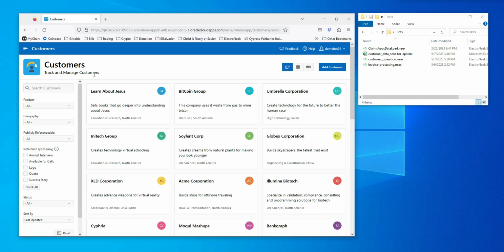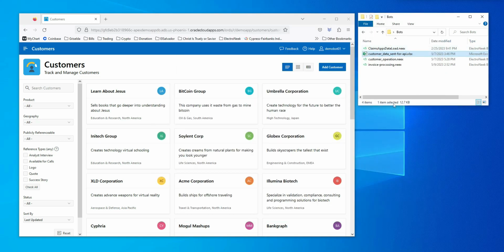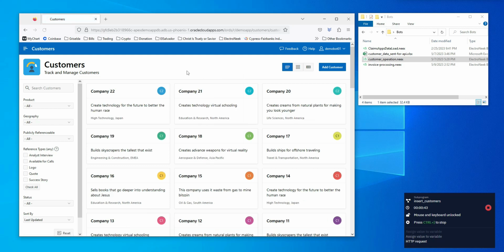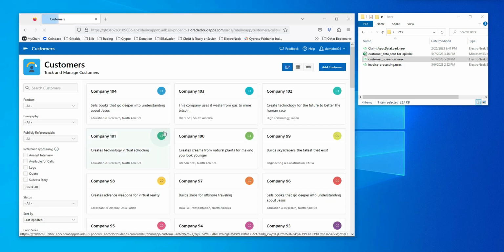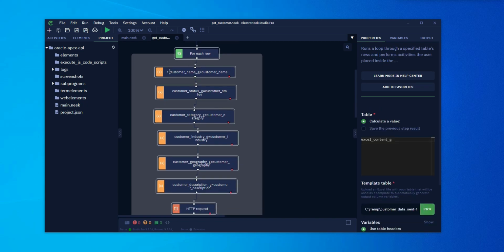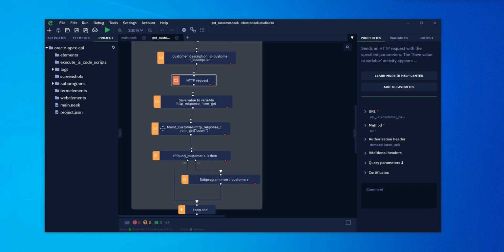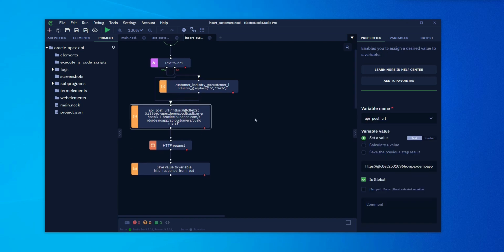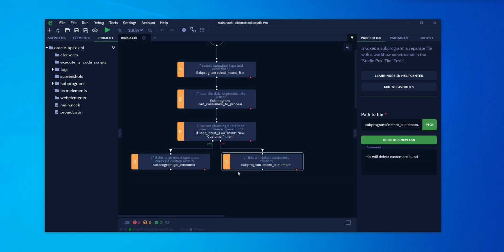Automating Customer Data Load from Excel to Web App Using REST API with RPA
In this video, we will demonstrate how to efficiently automate the data load process from Excel into a web application REST API, with the help of the powerful ElectroNeek RPA tool.

RPA, or Robotic Process Automation, is revolutionizing the way we handle data, allowing us to automate repetitive tasks and free up valuable time to focus on more strategic business matters. The tool we are featuring in this video, is our partner ElectroNeek, is a robust and user-friendly RPA platform known for its efficiency and effectiveness.

The process we are showcasing not only speeds up data transfer but also reduces the risk of human error, ensuring your data is accurate and reliable. Moreover, the automation will help you to free up resources and focus on more critical business tasks, boosting your productivity and efficiency.

Remember, automation is not just about technology; it's also about enhancing the value of your business processes.

If you like what you see in this video, we have an exciting offer for you. We provide a free demo of our RPA solution, where you can see firsthand the capabilities and benefits of this advanced automation platform. But that's not all - we also offer a 30-day free Proof of Concept (POC). This allows you to test the tool in your environment, with your data, ensuring it meets your specific needs before you make a commitment.

So, don't hesitate. Boost your business's efficiency, productivity, and accuracy by leveraging the power of RPA.